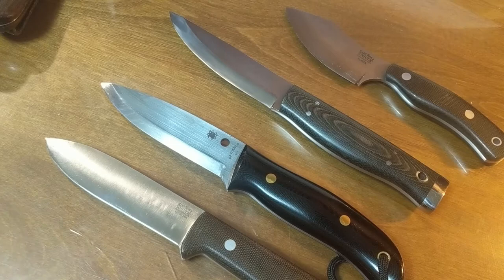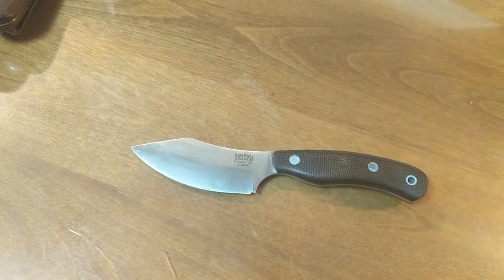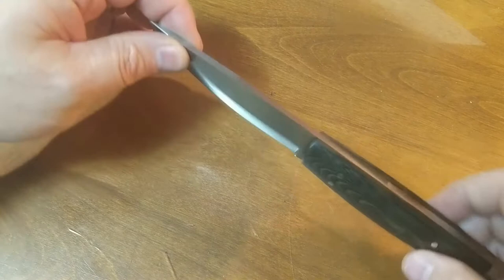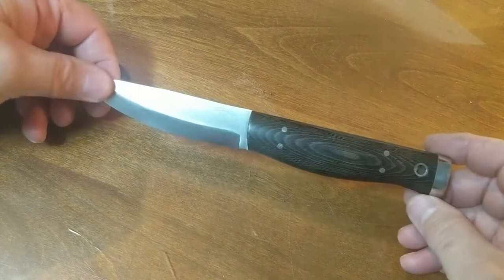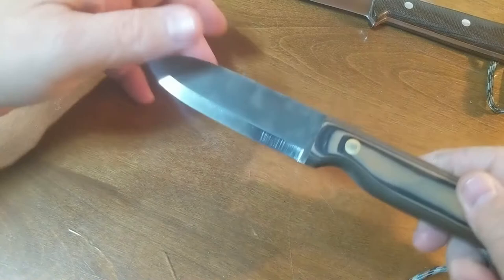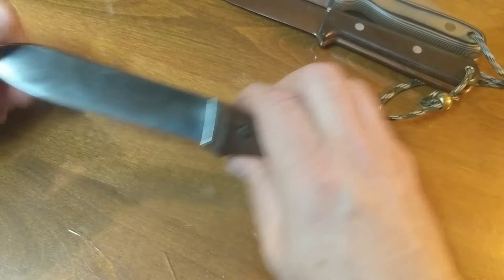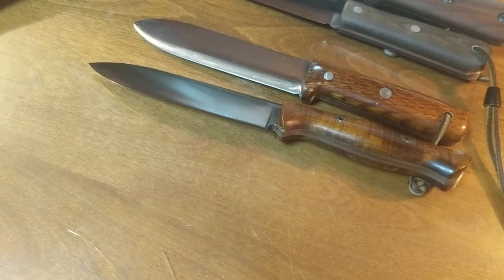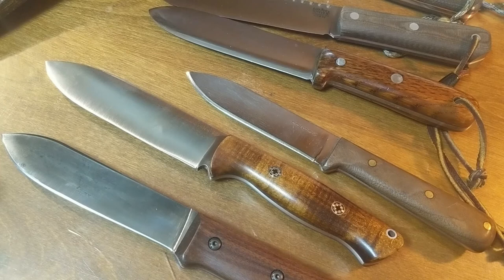Bushcraft Knives: Kephart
A look at iconic bushcrafting knives made famous by their designer: Nessmuk,  Mors Kochanski, Ray Mears, but mostly Horace Kephart.